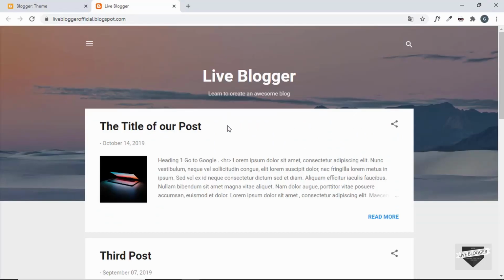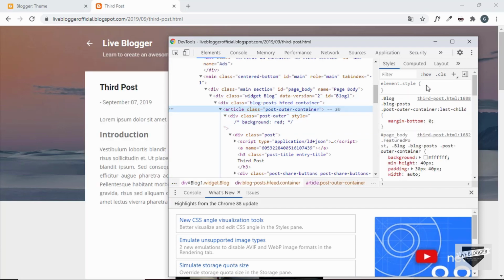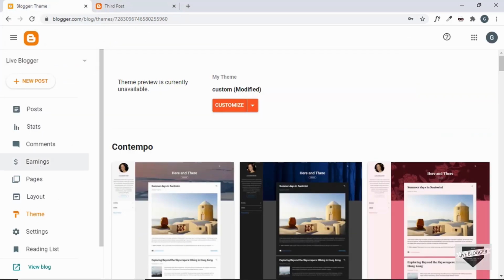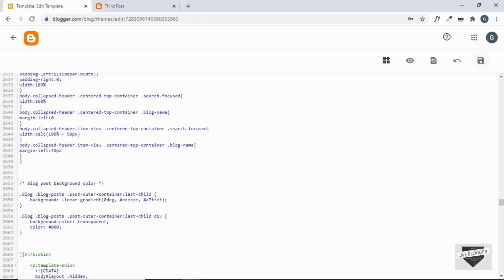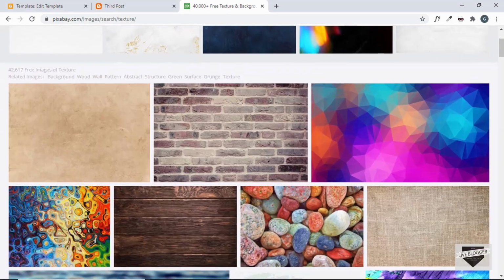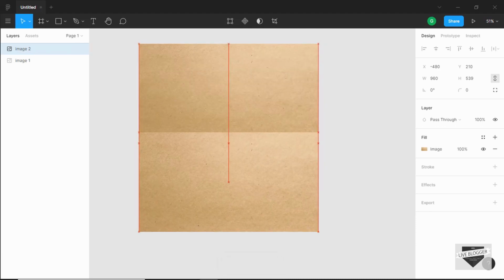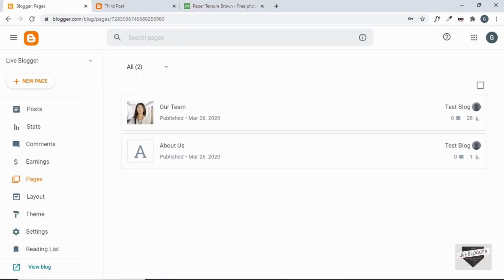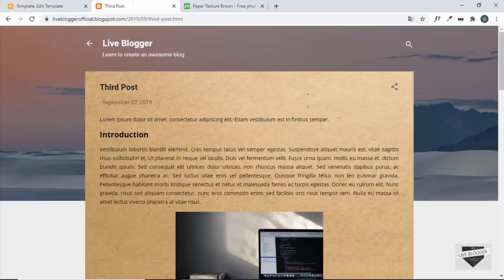How To Add A Background Image To Your Blogger Post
Hi guys, in this video, I will show you how to add a background image to your Blogger post. I will also show you how to add a linear-gradient background to your Blogger post. Hope you find this useful.